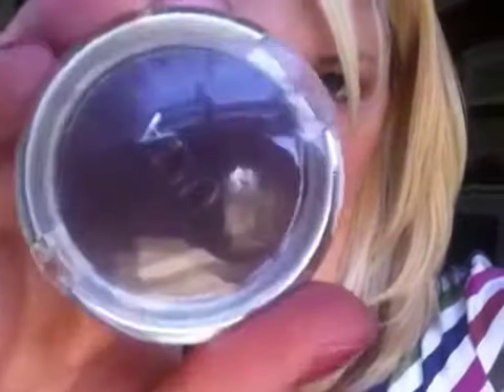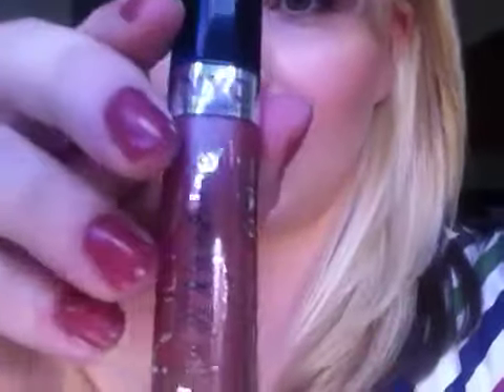FOTD April 3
My face of the day using a lot of the products from mu latest haul. Forgot to mention but I am wearing the fit me concealer.

Apologies for the slight shaking at times. Can't help my body not listening to me. :)